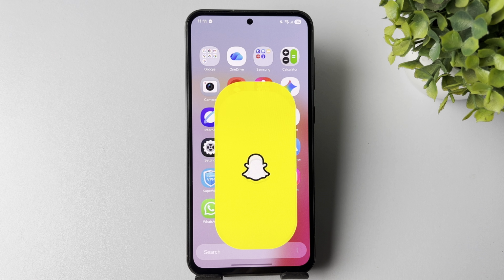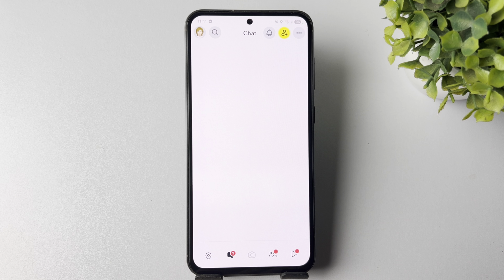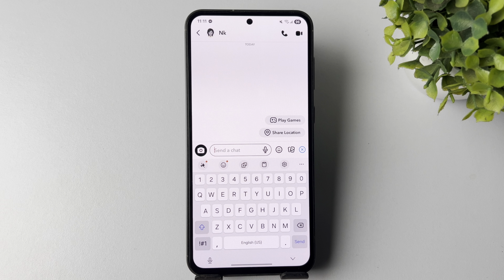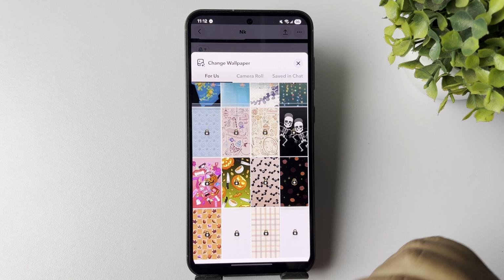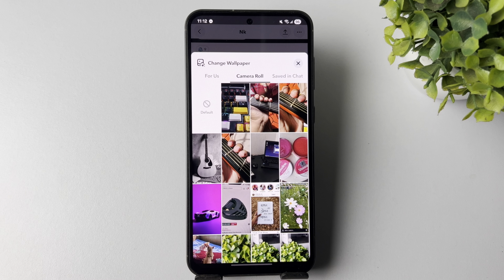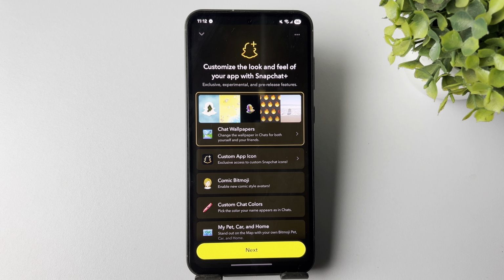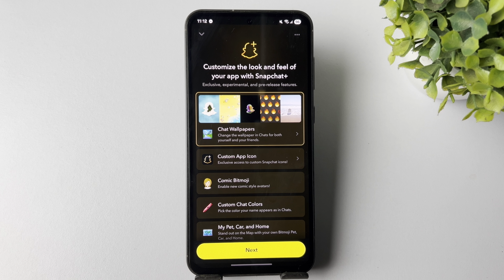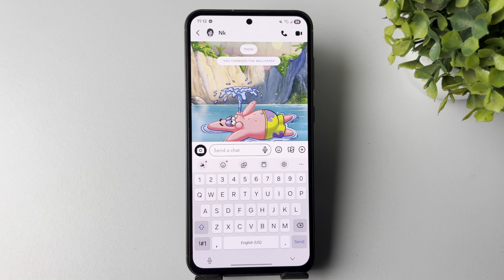How To Change Chat Wallpaper On Snapchat (2026)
Learn how to change the chat wallpaper on Snapchat quickly and easily. This step-by-step guide shows you how to customize your chat background for individual friends or group chats, making your conversations more fun and personalized. Perfect for users who want a unique and colorful Snapchat experience. 🎨💬👻